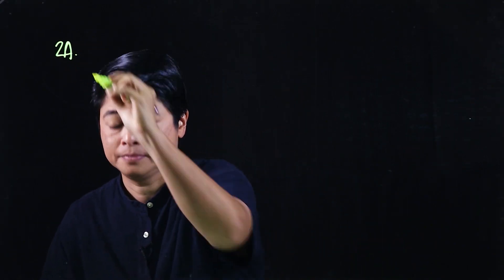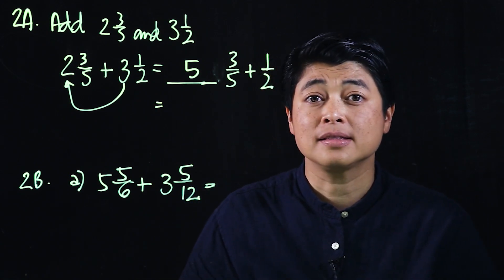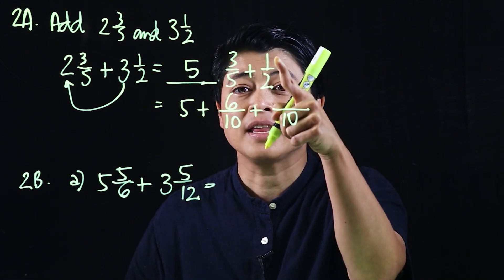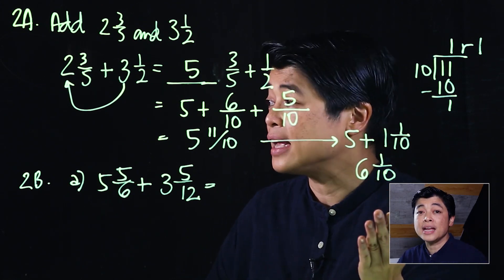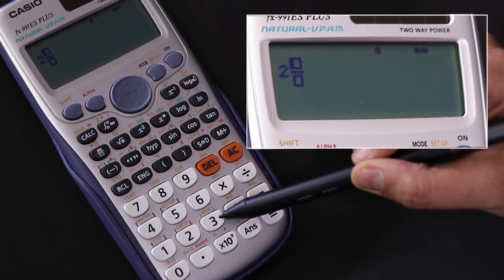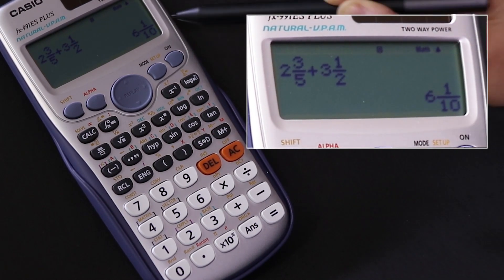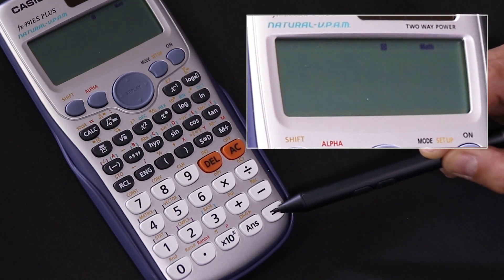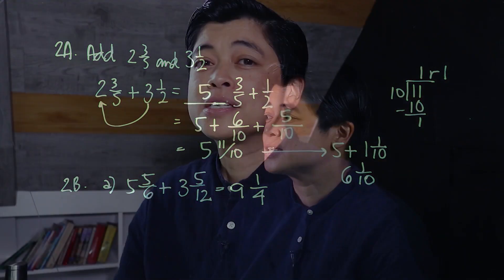Singapore Math: Grade 5 - Addition of Mixed Numbers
Chapter 3: Fractions and Mixed Numbers
Lesson 3.2: Addition of Mixed Numbers